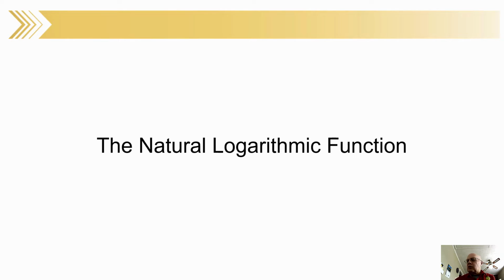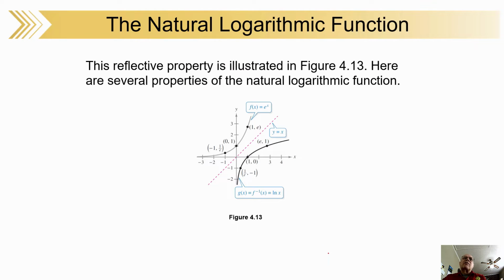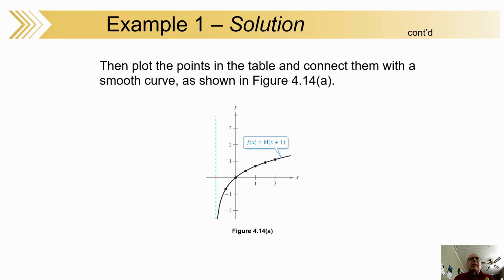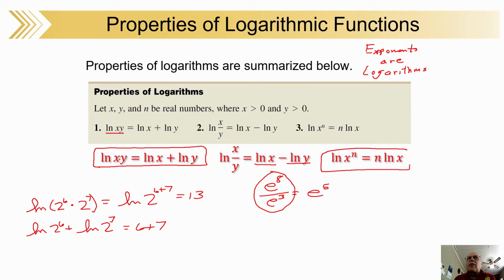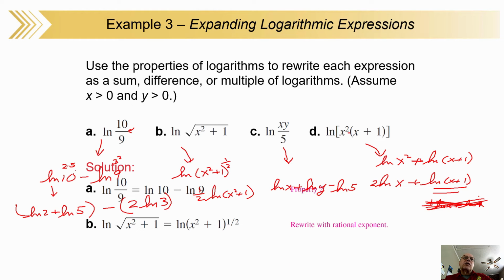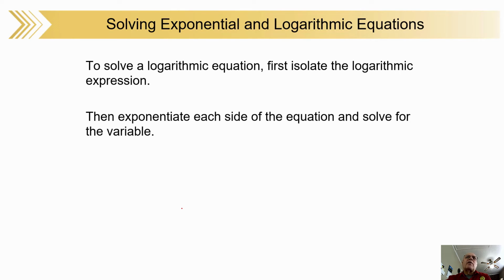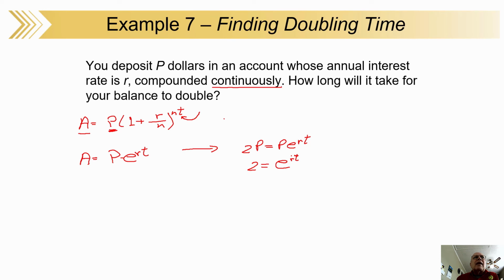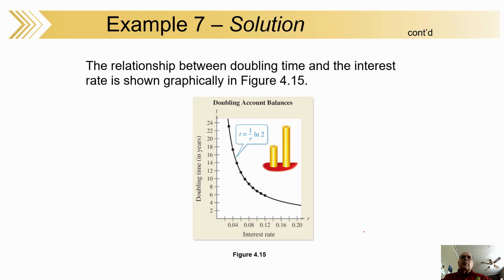Lecture for 4 04 Logarithmic Functions 4 YouTube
Understand the definition of the natural logarithmic function and sketch the graphs of natural logarithmic functions.
Use properties of logarithms to simplify, expand, and condense logarithmic expressions.
Use inverse properties of exponential and logarithmic functions to solve exponential and logarithmic equations.
Use properties of natural logarithms to answer questions about real-life situations.